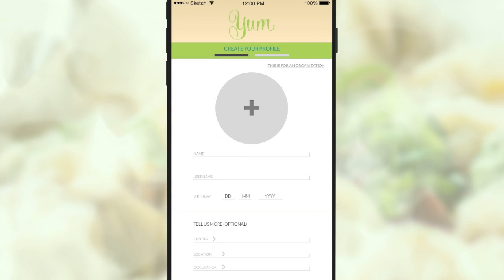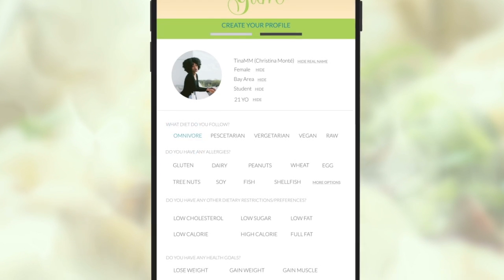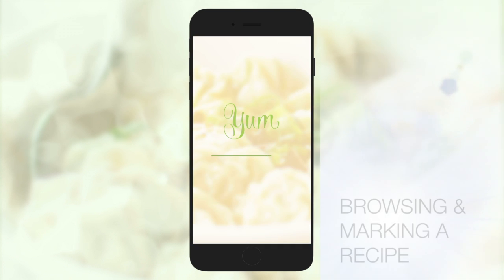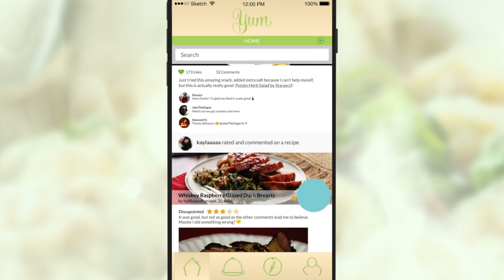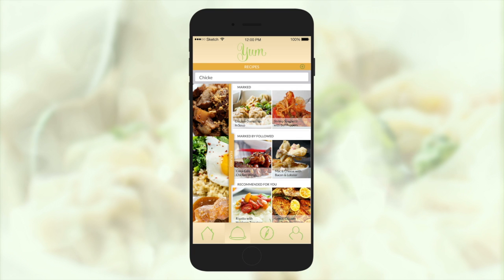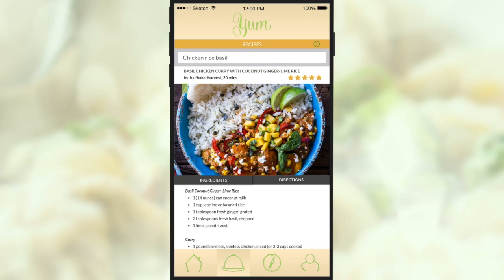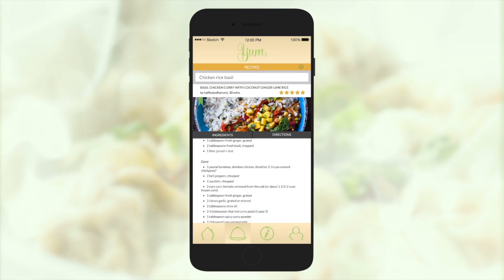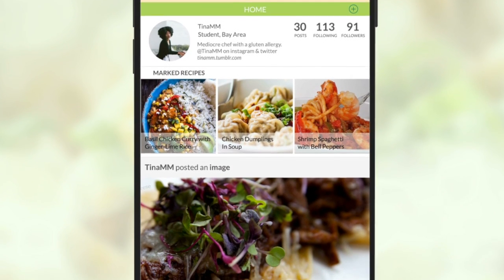Yum App Demo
A demo for a fantasy app where people can find and share recipes tailored to their personal health and dietary needs. This video explores signing up and adding a recipe to the user's "Marked Recipes" list.